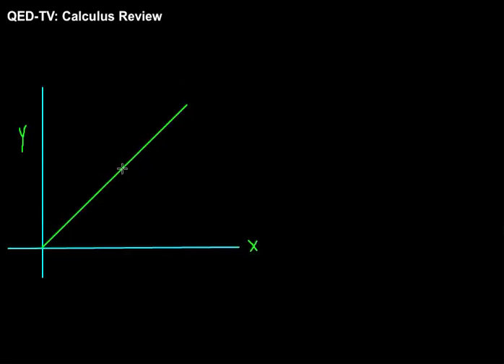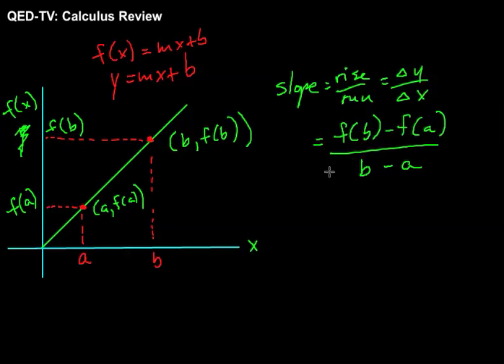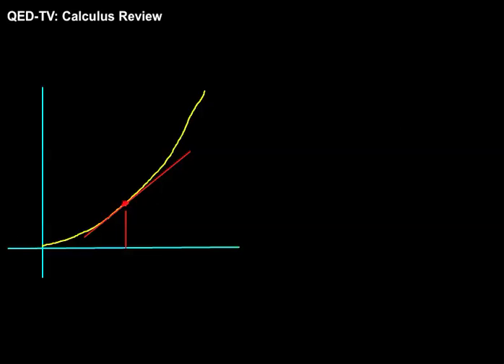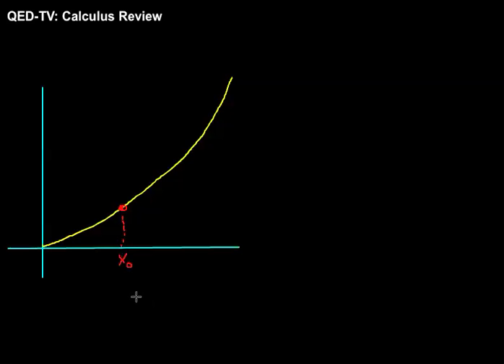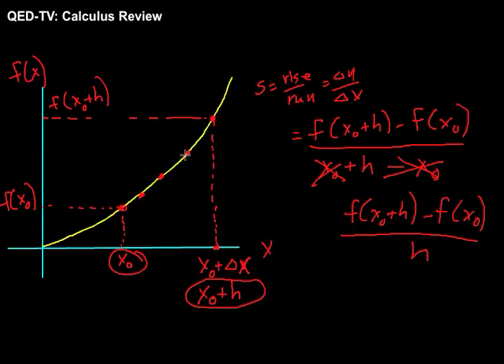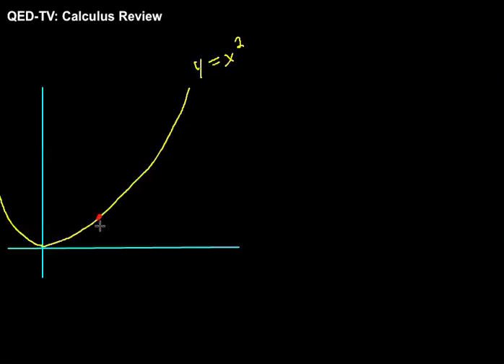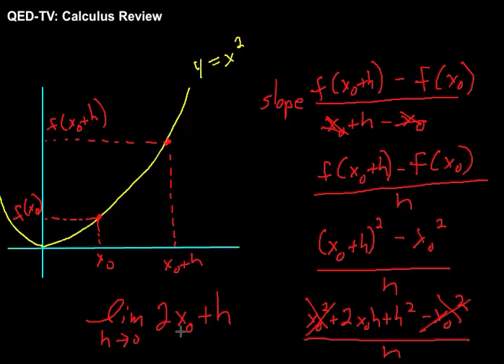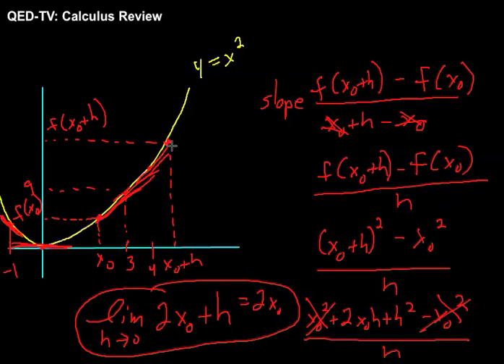Calculus (Part 1)